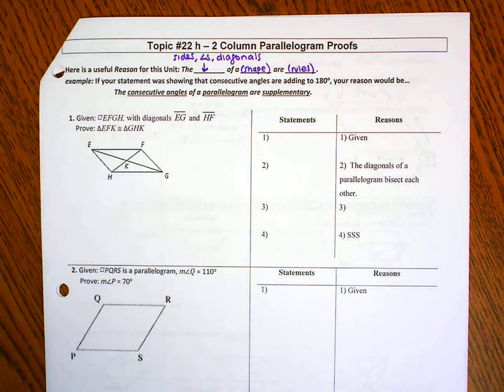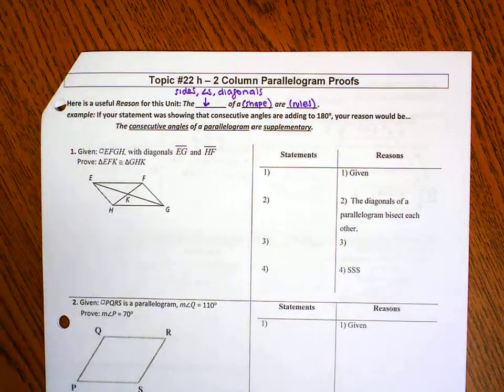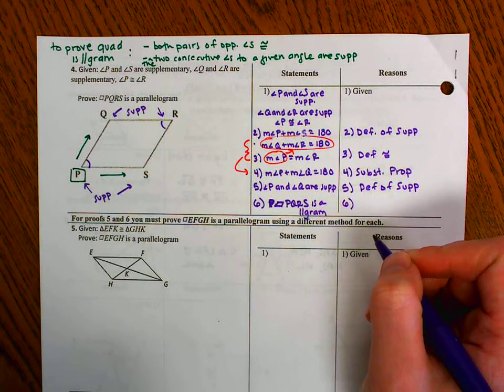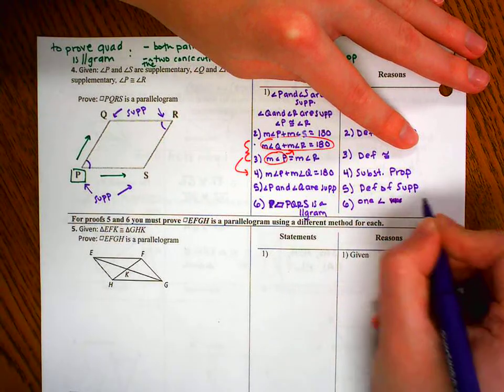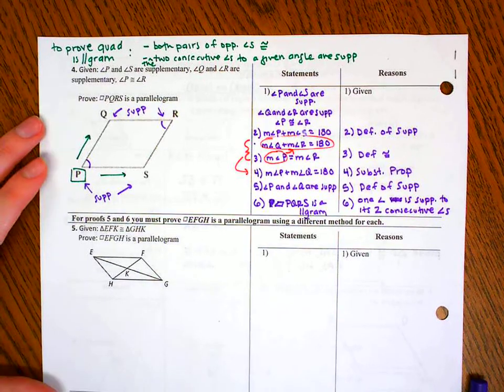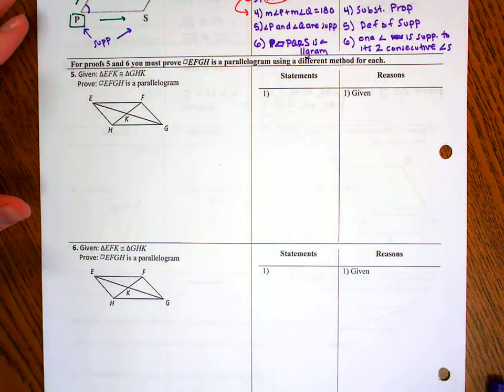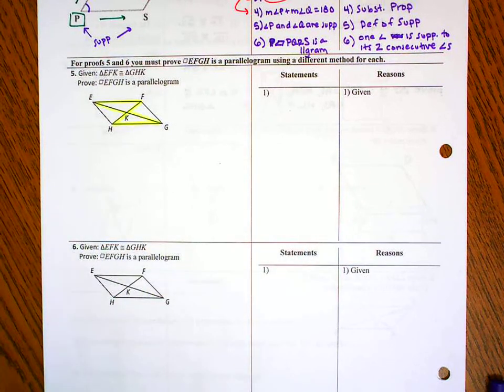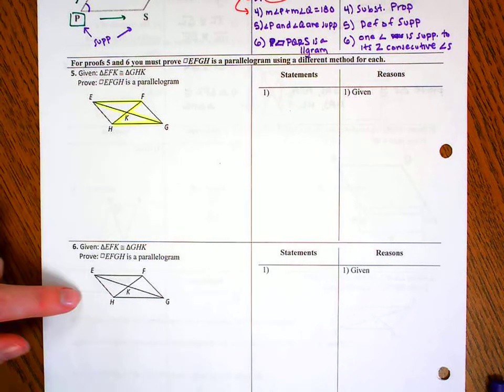Topic 22 Specific Parallelogram WS Proofs